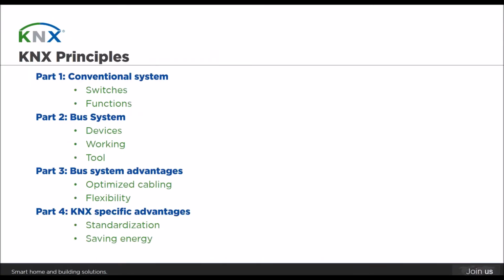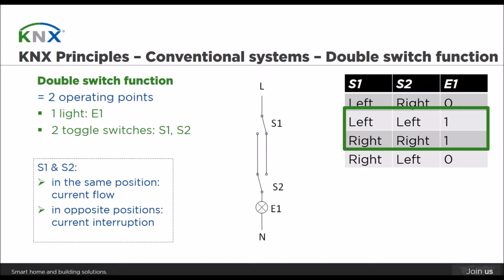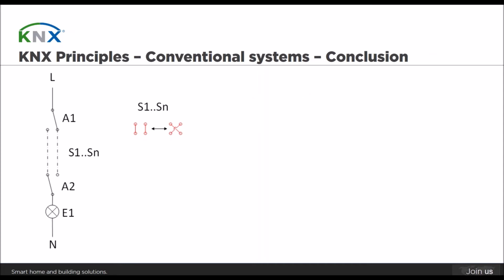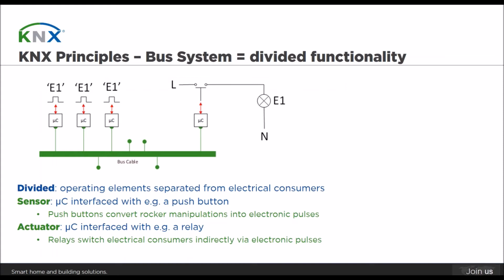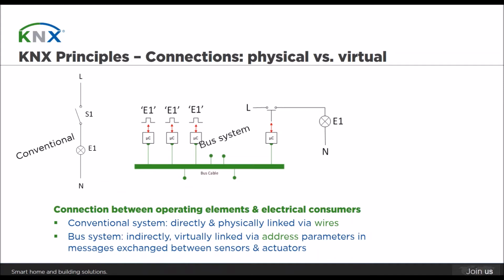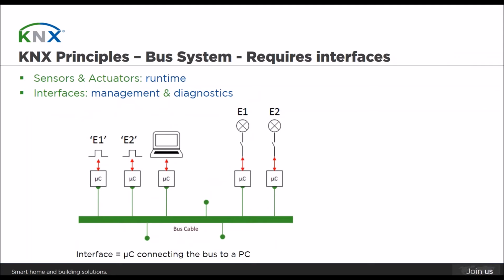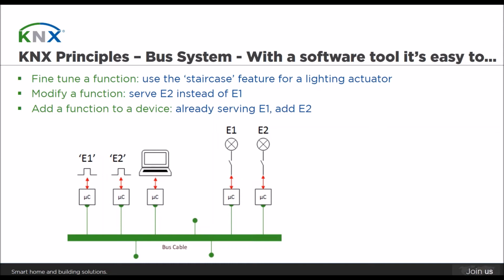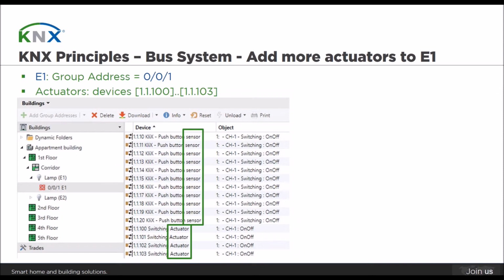KNX Principles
This video is excerpted recording from a live webinar, where we explain the differences and advantages of the KNX bus system compared with a conventional system, with Q&A at the end.

Agenda:

- Hardwiring vs. ICT
- Practical advantages of bus systems
- Reprogramming vs. rewiring

Featuring:

- Sensors & actuators - Physical vs. virtual links